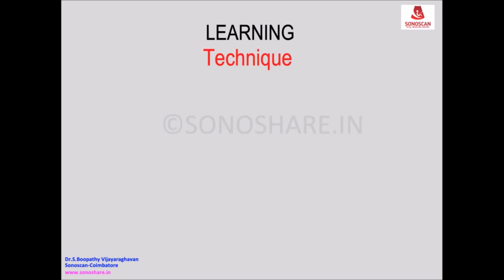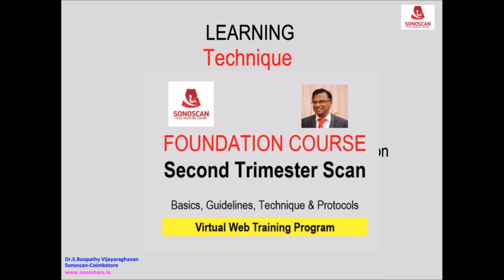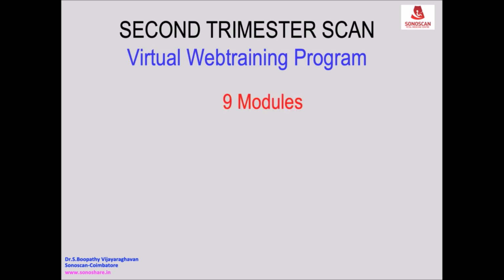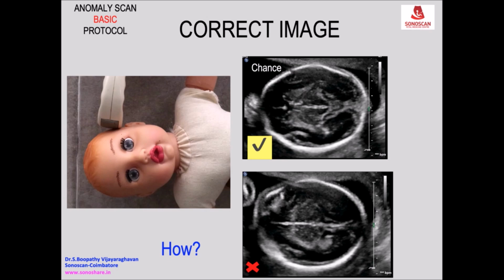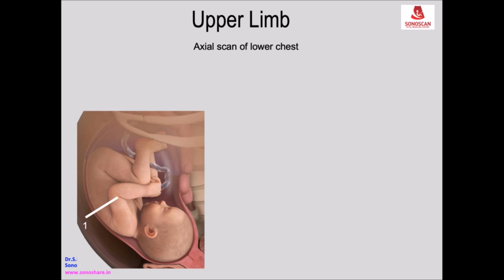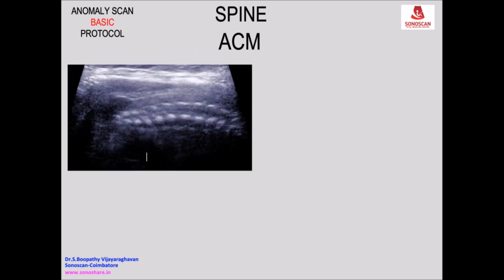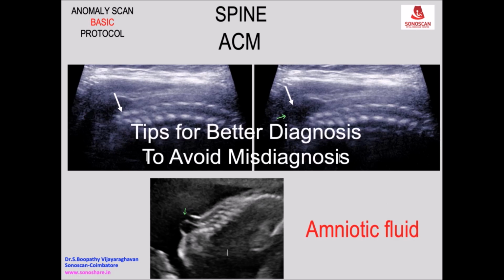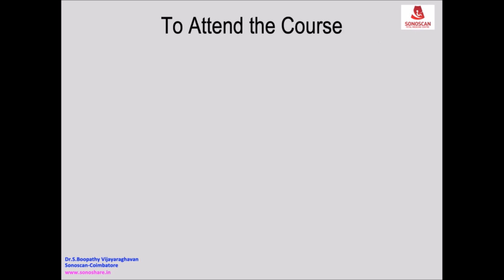Second Trimester Scan Web training Program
Introduction to the Foundation Course Second Trimester Scan Virtual Web Training Programby Dr.S.Boopathy Vijayaraghavan